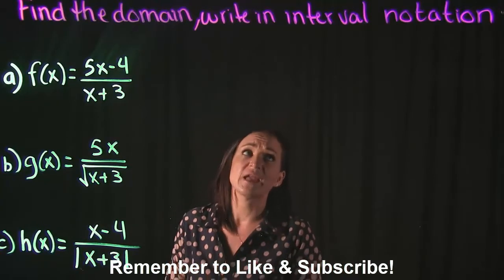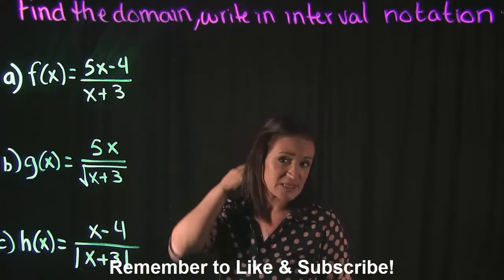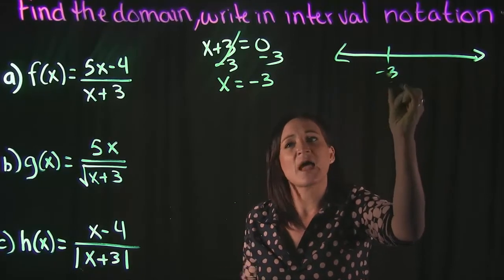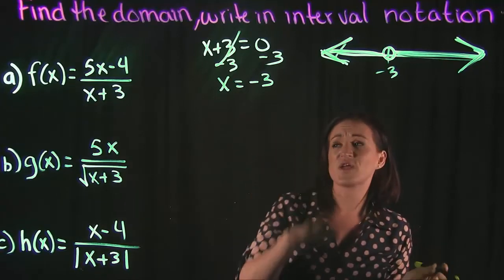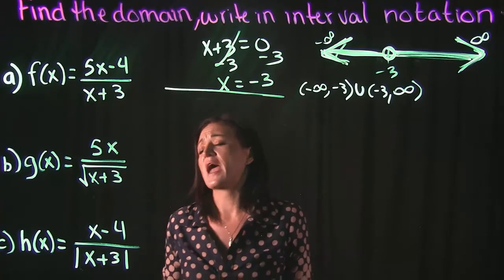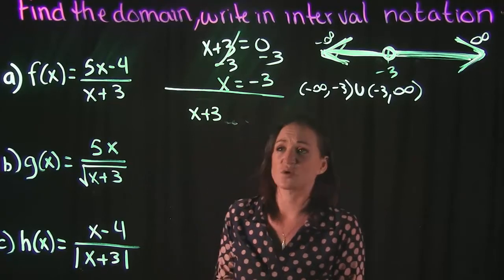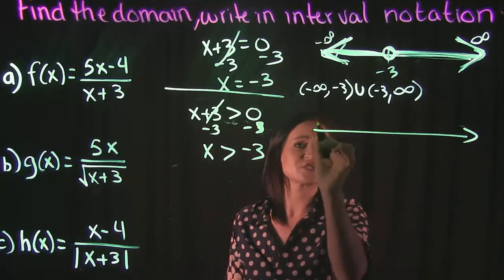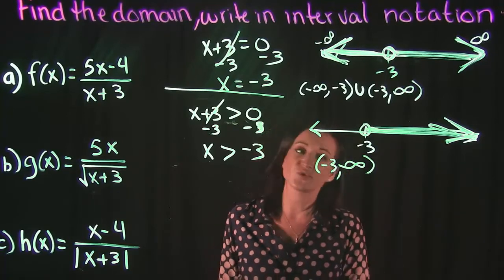Find the Domain, Write in Interval Notation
This video covers 3 examples on how to find the domain of a function and write it in interval notation.